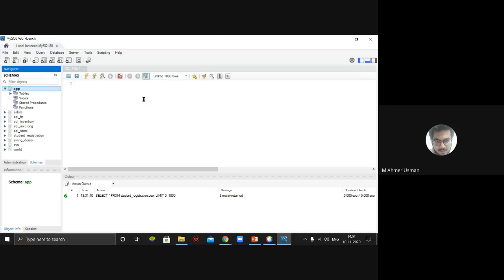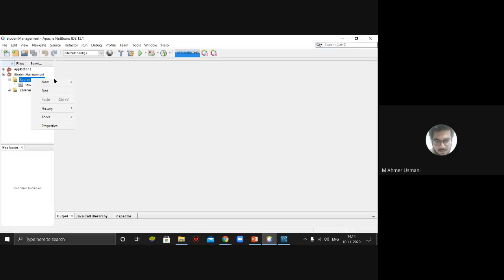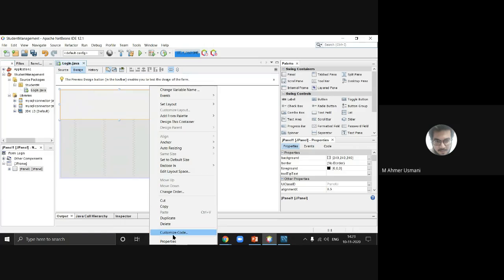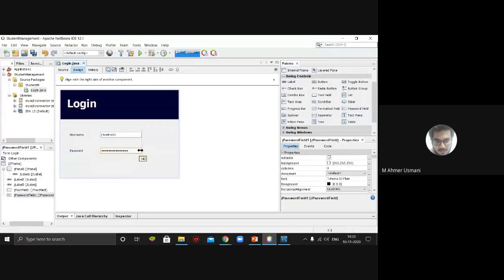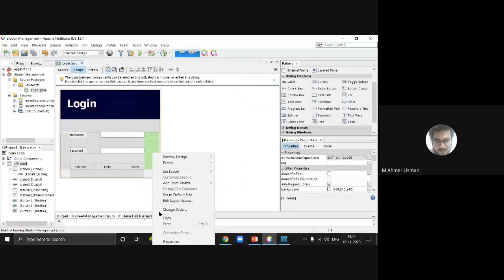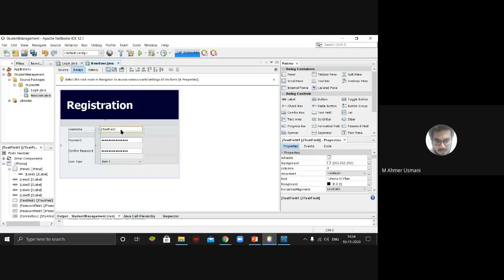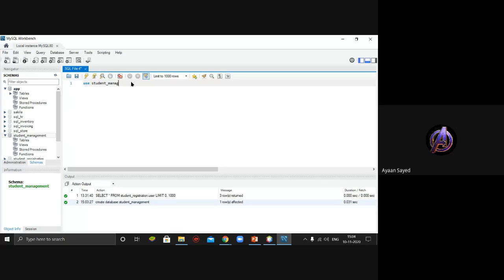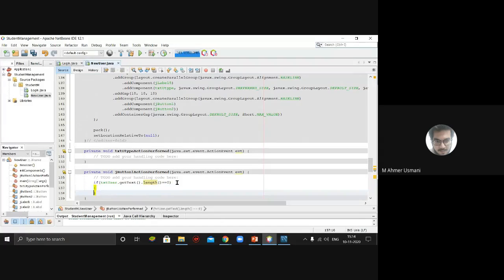JAVA Swing Project with MySQL | Part-01